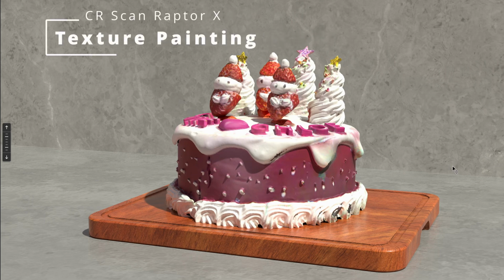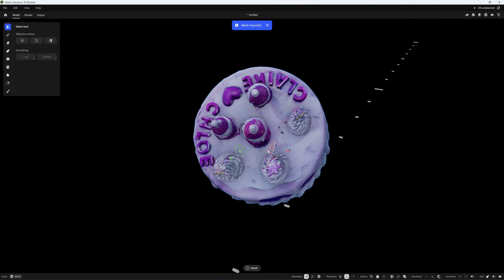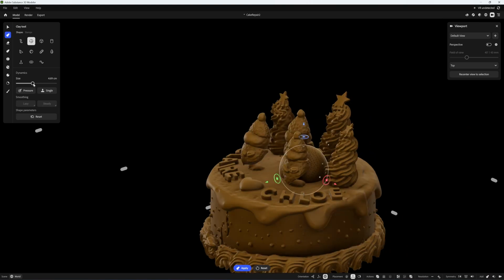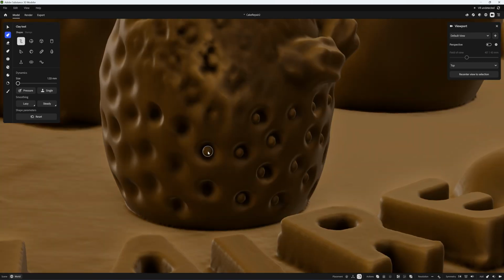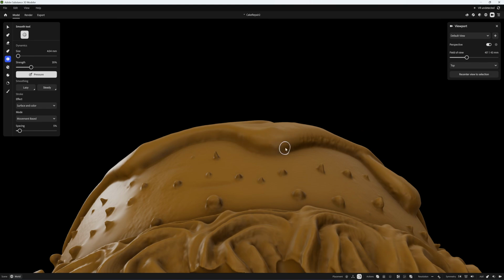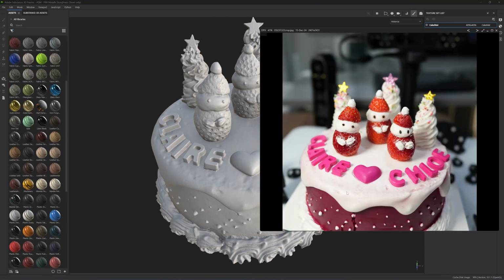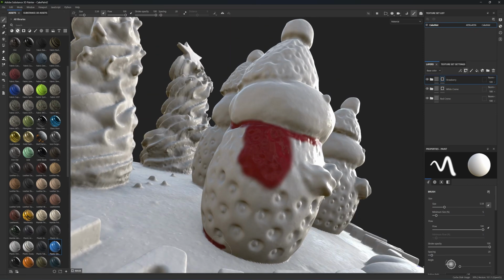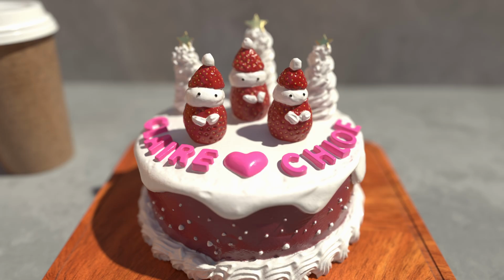Easy Texture Painting and Model Repairing For 3D Scans - Tutorial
Here's an easy step by step guide for repairing 3D scan model with Adobe Substance 3D Modeler and also repainting high quality 4K texture with Adobe Substance Painter. This software's very easy to use and you can learn to use it in a couple of hours.
Both software can be purchased from Steam online store or monthly subscription with Adobe. (More expensive)